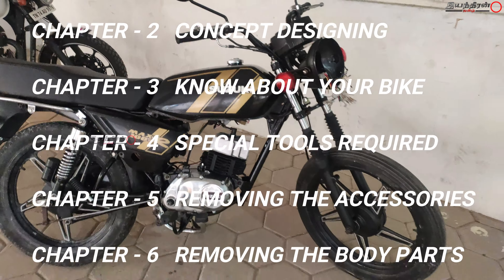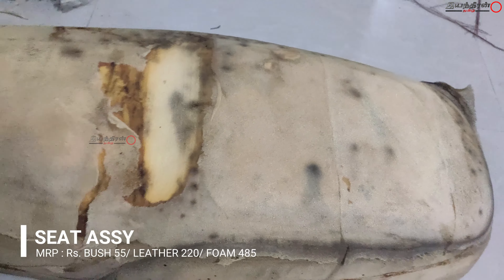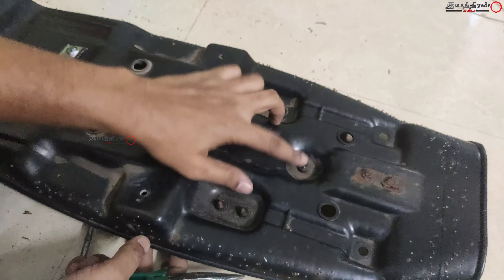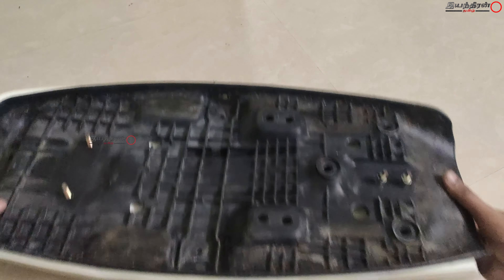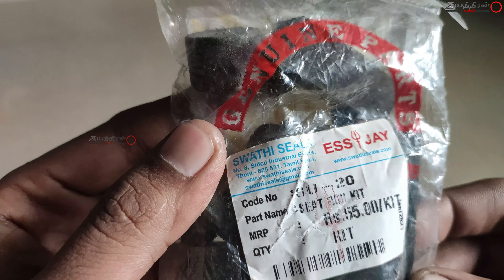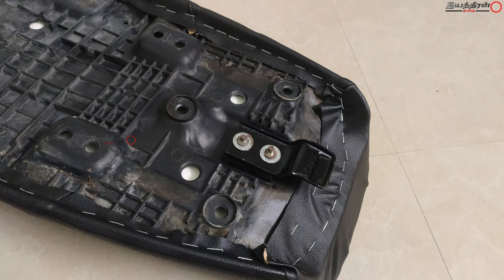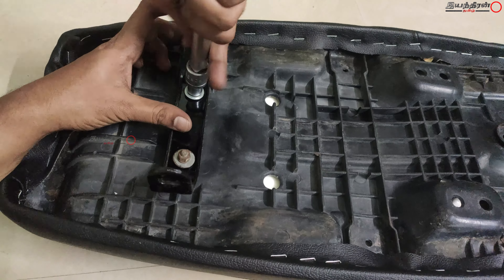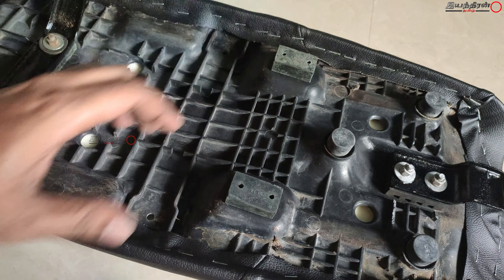CHAPTER 10 PART 1 SEAT ASSEMBLY [ENGLISH] - 4K -UHD TAMIZH IYANTHIRAN